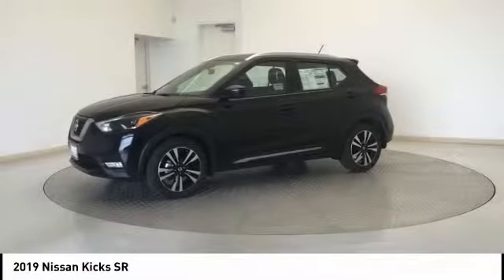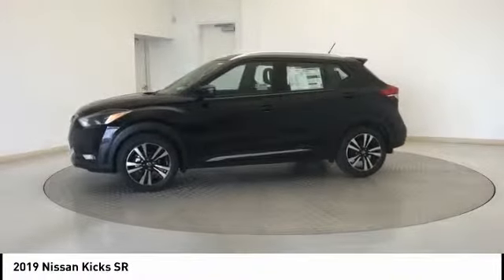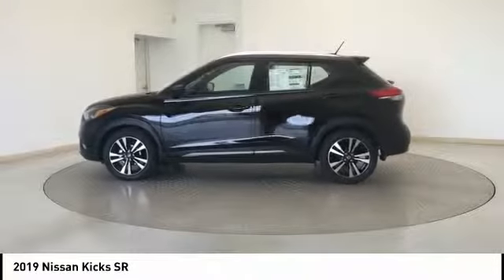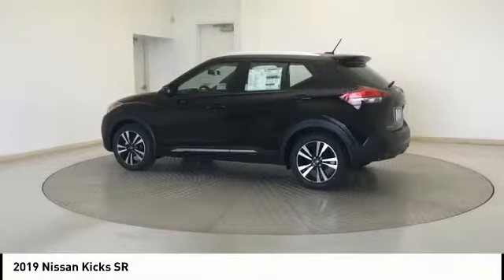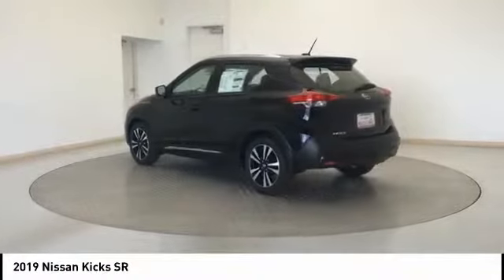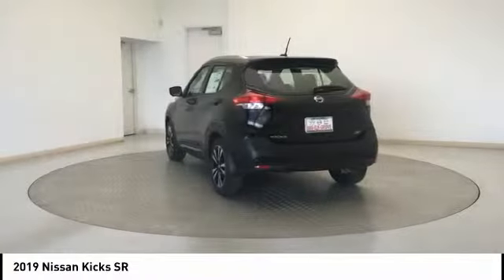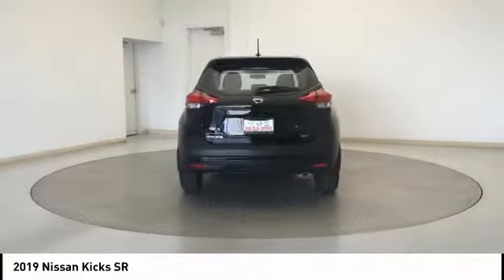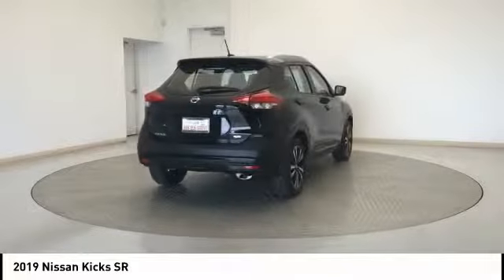2019 Nissan Kicks Elk Grove CA 104772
2019 Nissan Kicks SR

Nissan/Mazda of Elk Grove
8588 Laguna Grove Dr

Super Black 2019 Nissan Kicks SR FWD CVT with Xtronic 1.6L 4-Cylinder31/36 City/Highway MPG